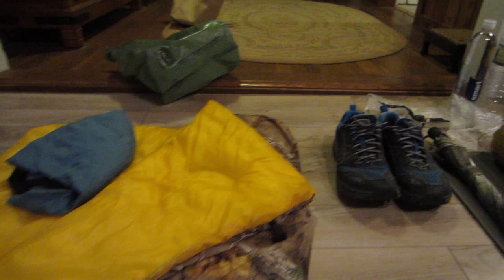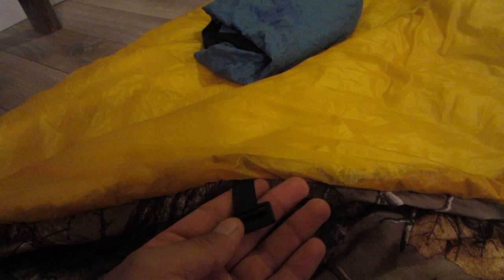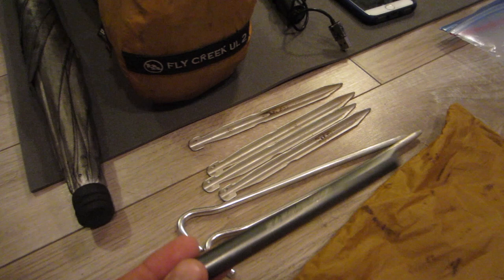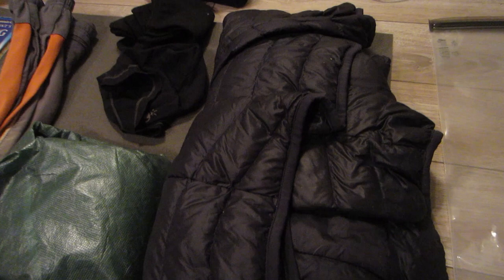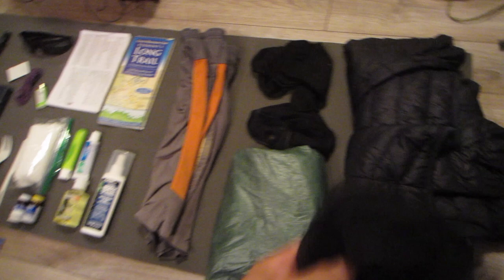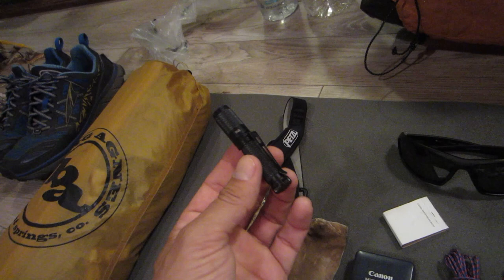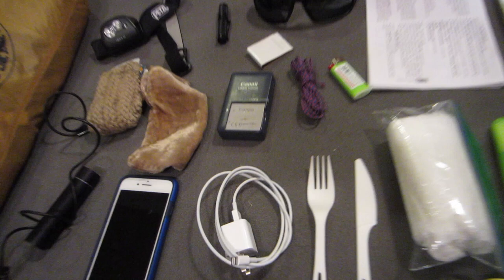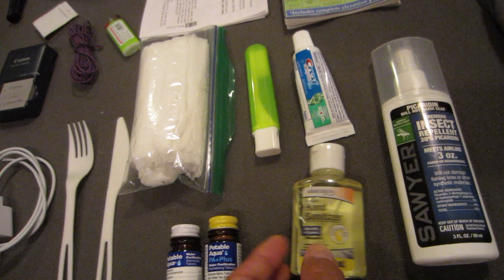Vermont Long Trail Gear List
Vermont Long trail gear list. Hiked it in july of 2018.